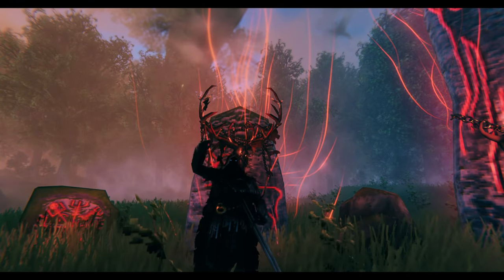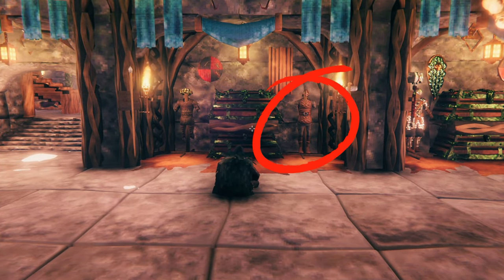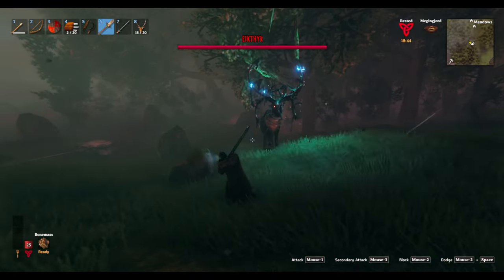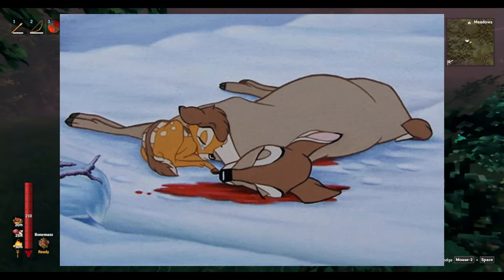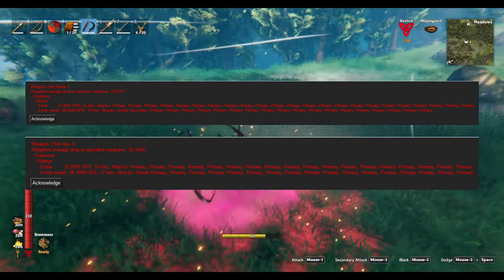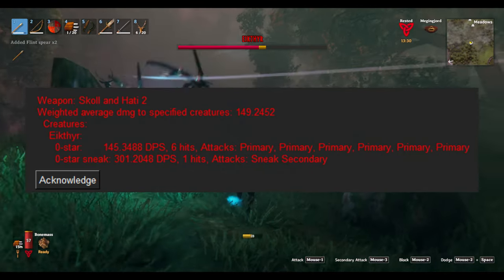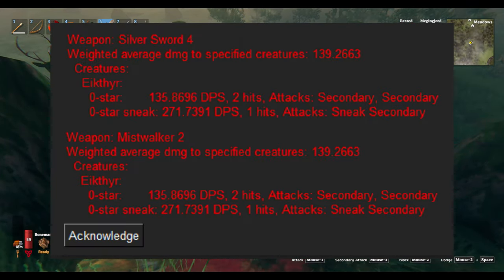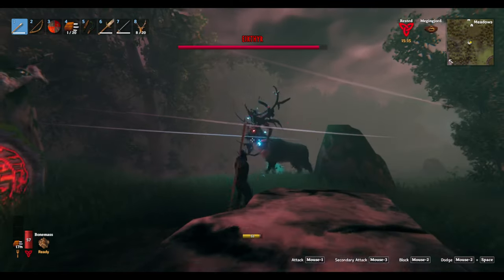Best Weapons and Armor: Eikthyr Valheim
This is the second entry in our "Valheim By The Numbers" series in which we overanalyze the possible weapon and armor load-outs in Valheim.

This video covers the best weapons and armor for players fighting the first boss, Eikthyr at both meadows and end-game progression levels.

Intro: 00:00
Meadows Armor: 00:15
End-game Armor: 00:25
Meadows Weapons: 00:55
End-game Weapons: 01:28
Ranged Weapons: 02:07
Outro: 02:22